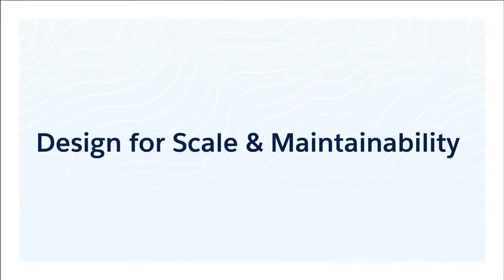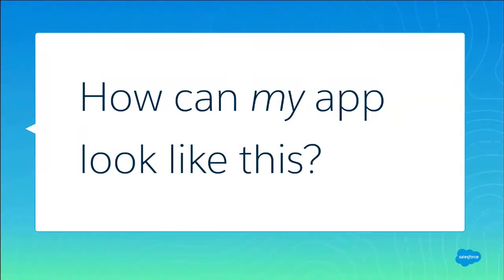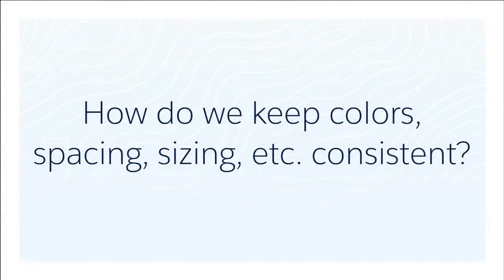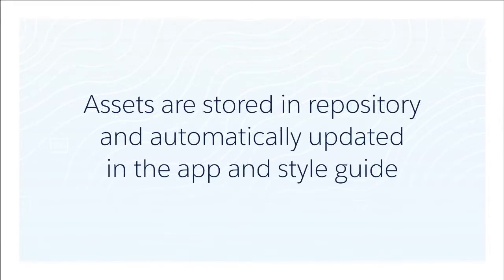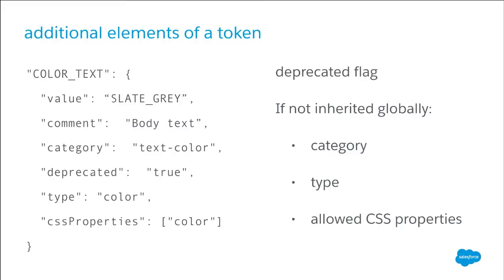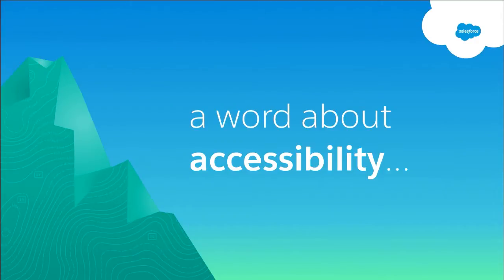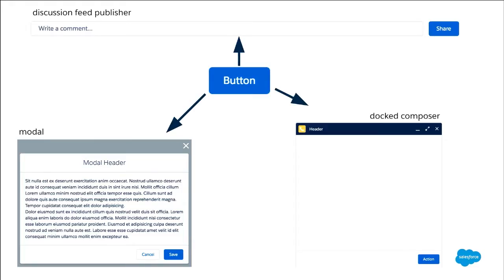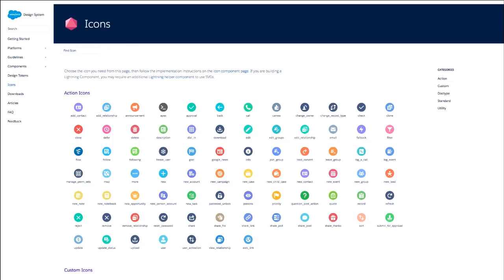Introducing the Salesforce Lightning Design System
Today''s product design and development cover a range of devices and platforms: mobile, tablets, responsive web, desktop apps, and more. Style Guides and CSS Frameworks have helped streamline this process and provides maintainability and better designer/developer communication. Learn how the Salesforce UX team took it further with a living design system to help maintain brand alignment and quality.